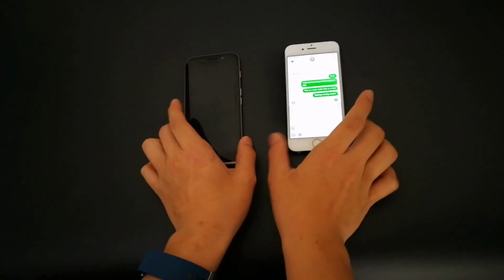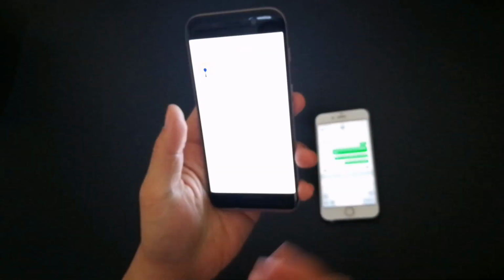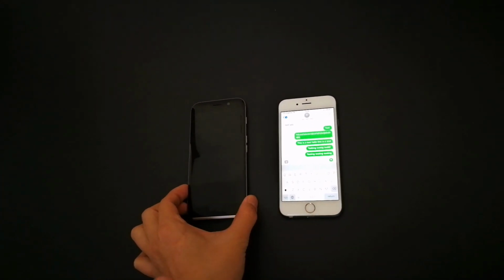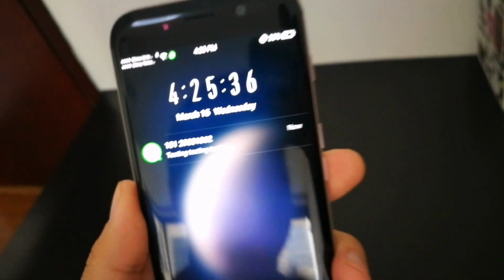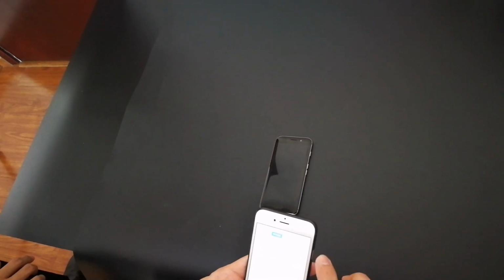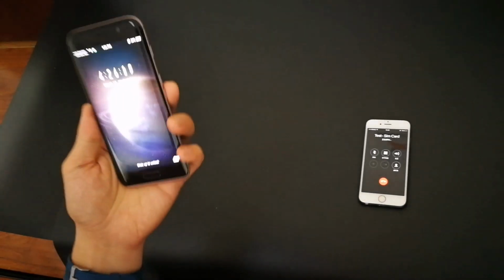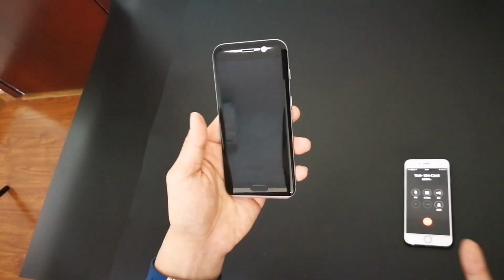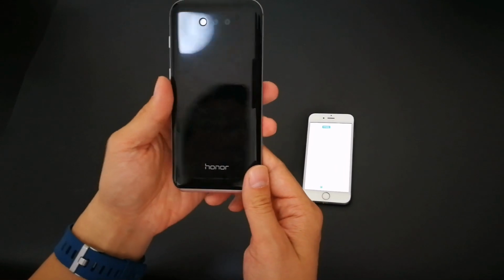Honor Magic's smart face recognition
Notifications will only appear on the lockscreen when I look at the phone.